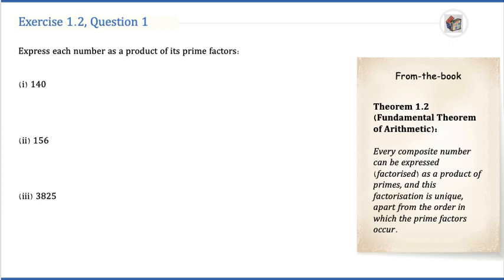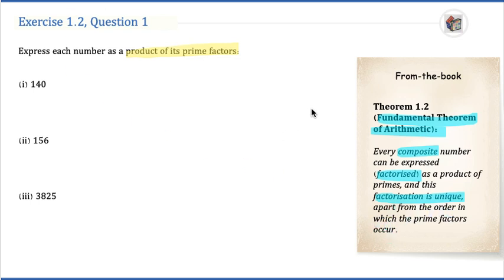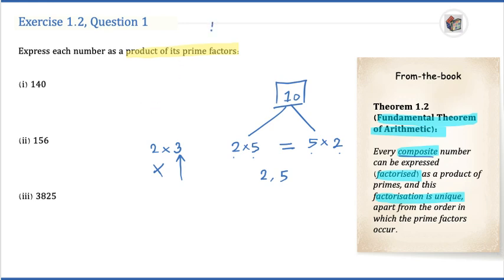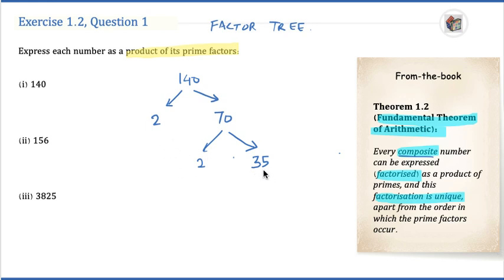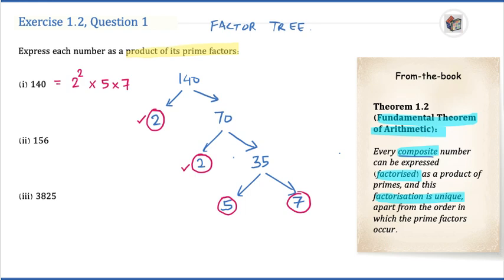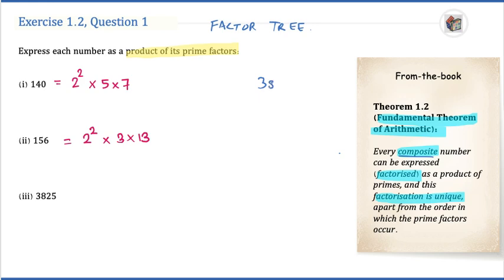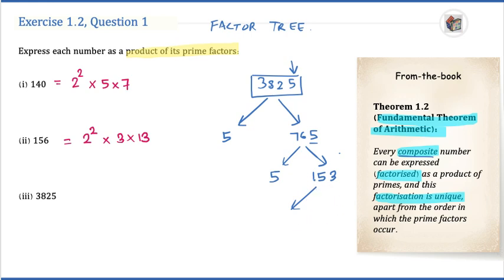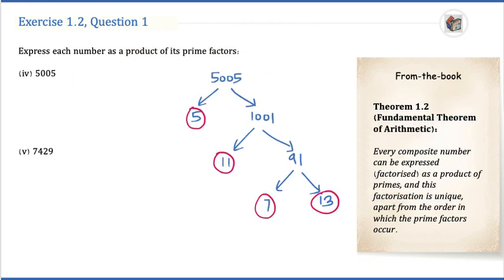Exercise 1.2, Question 1- Class 10 Maths NCERT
In this question, we discuss the Fundamental Theorem of Arithmetic and see its application in the prime factorisation of five different numbers. We stress on the fact that the order in which the prime factors occur in the prime factorisation of any number does not matter.